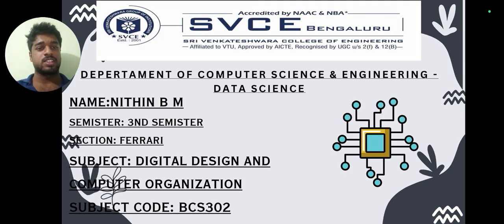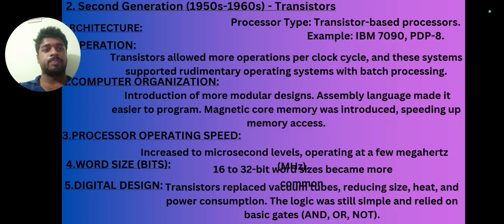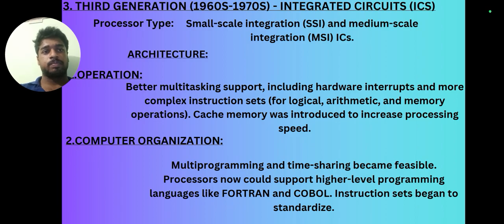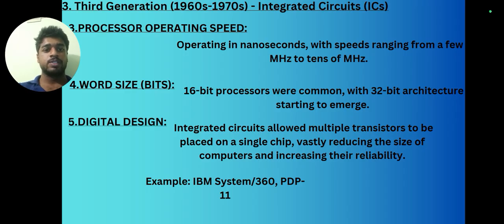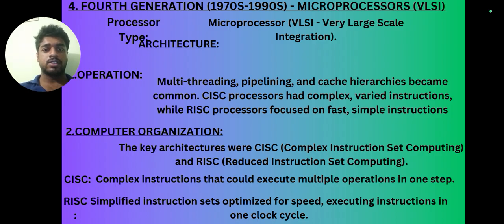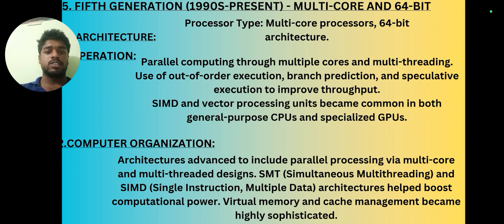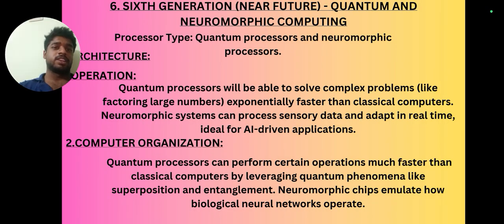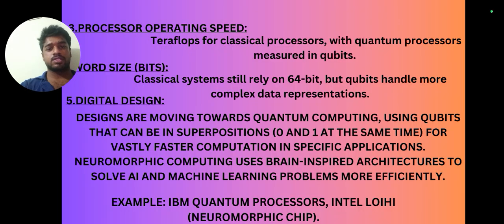Different Generation computing and implementation in processors and OS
Different generation in the computer with different types of processor, also explain the changes in the processor architecture with respect to operation, processor operating speed and bits of operation.